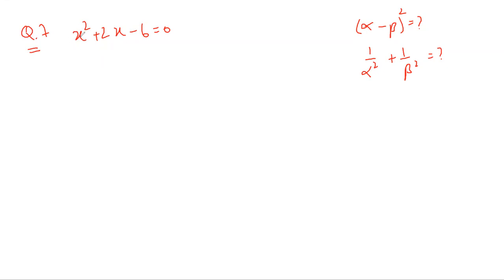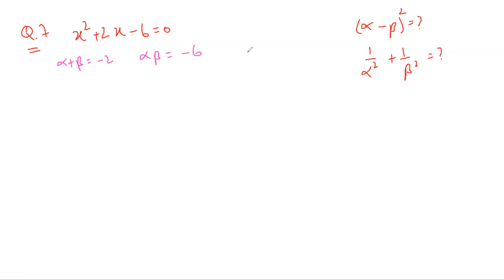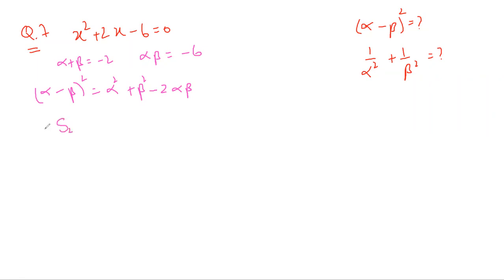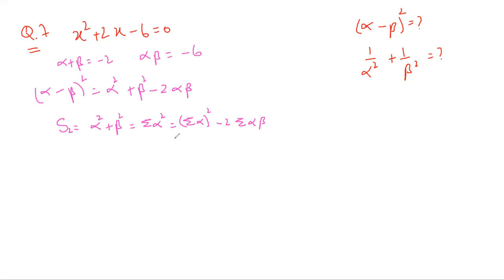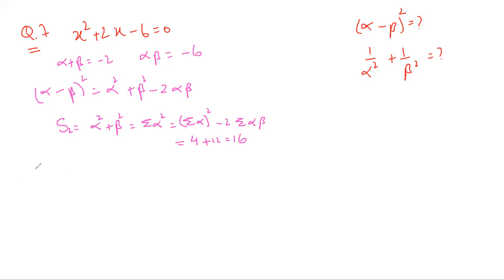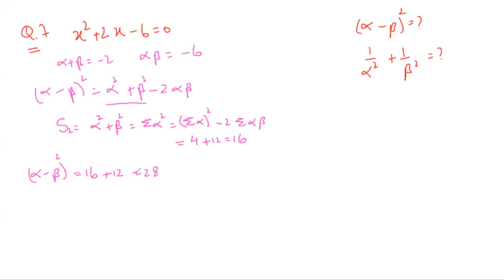Roots of Polynomial Equations 5 of 12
A Level Further Maths